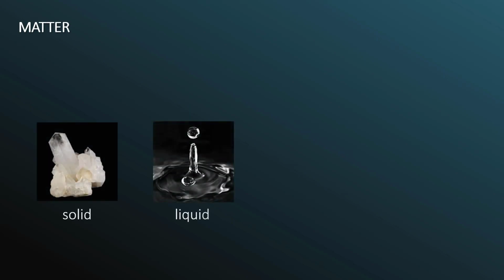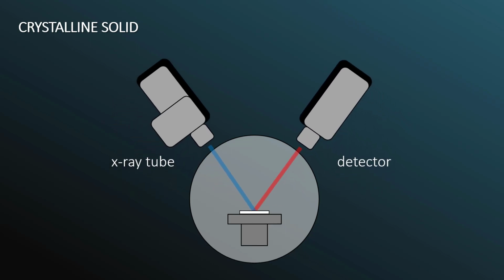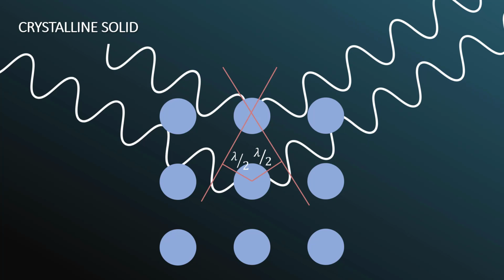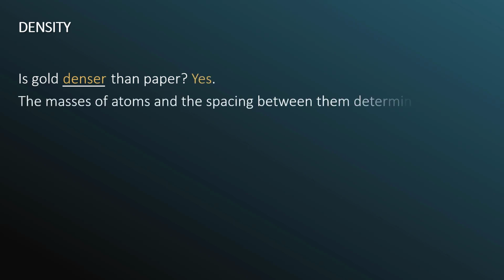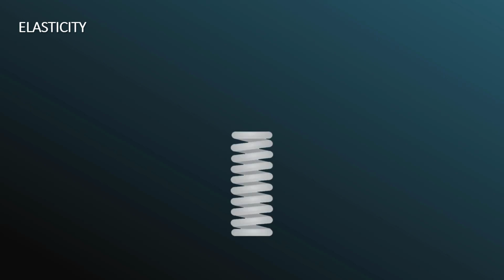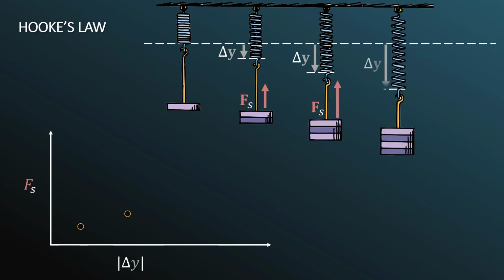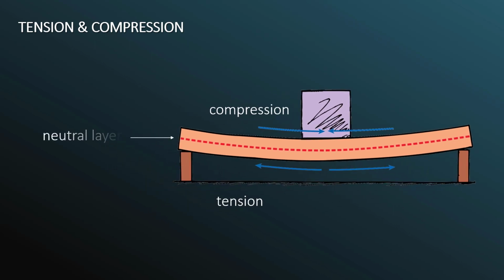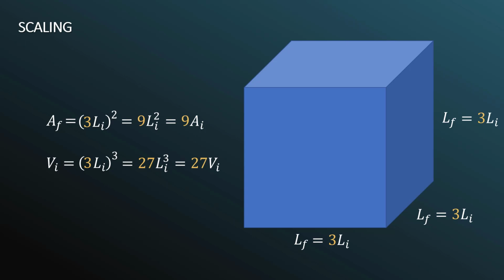Conceptual Physics: Solids (Chapter 12)